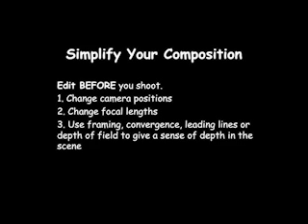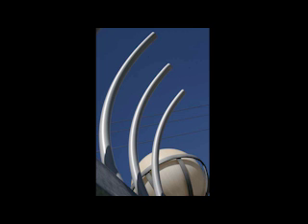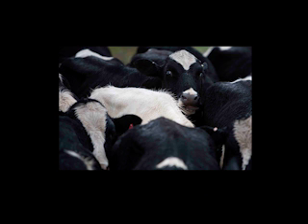mod 10 Composition part 3